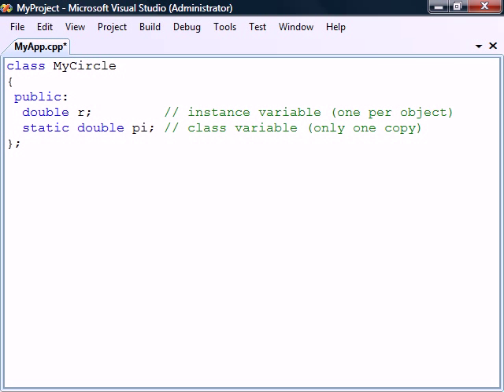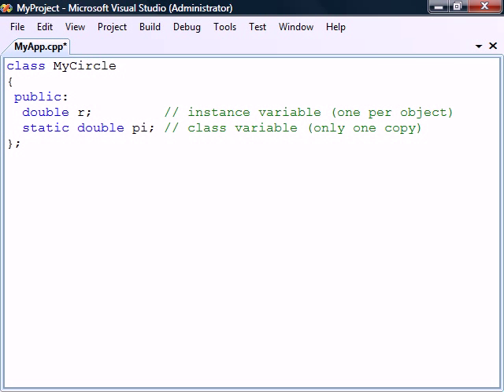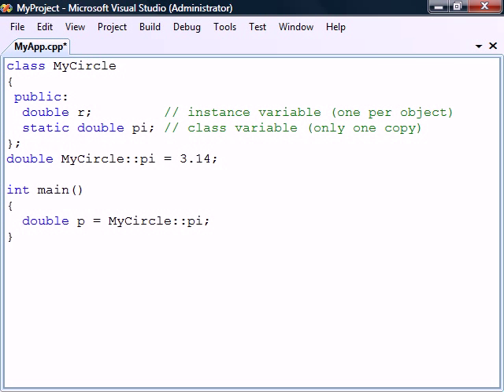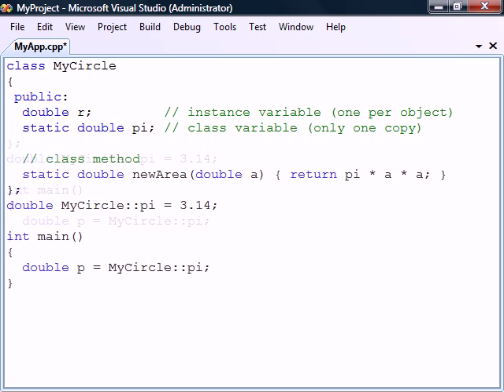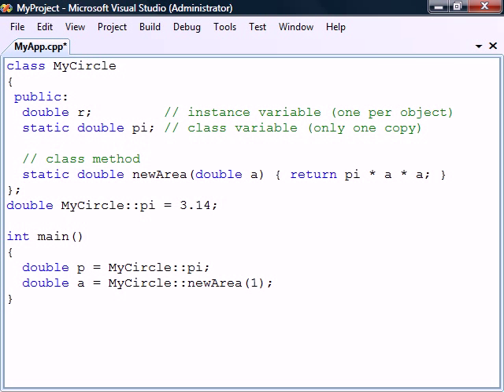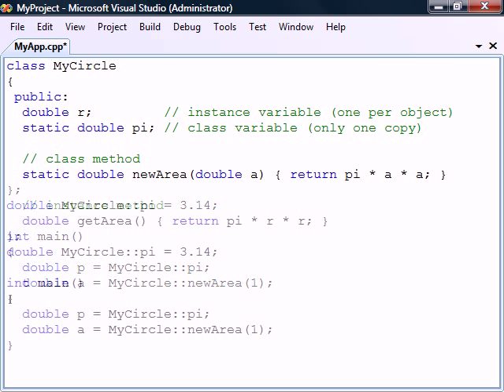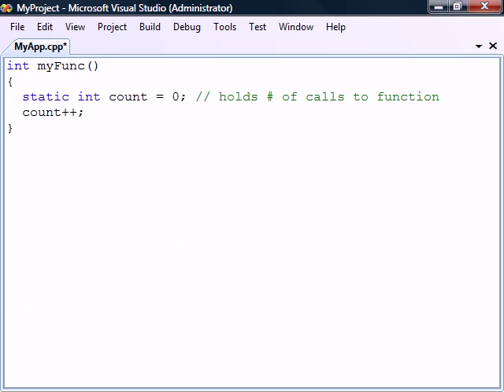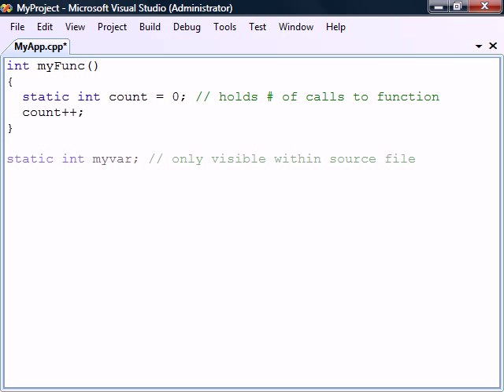C++ Tutorial - 20 - Static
This video covers the C++ static keyword.